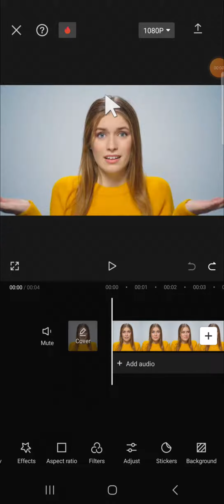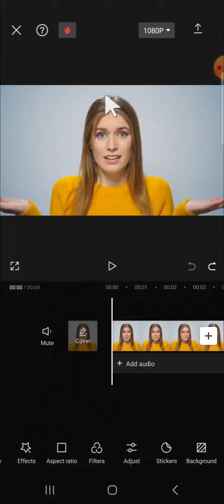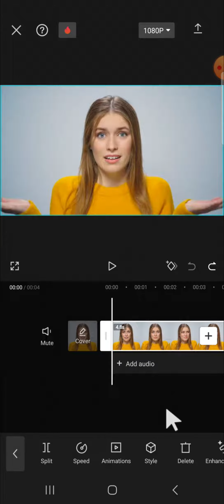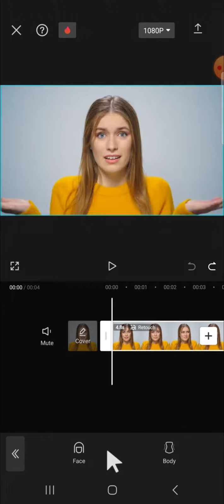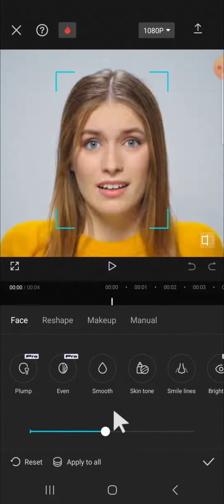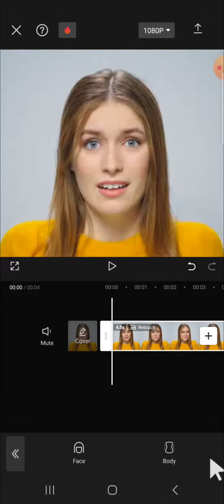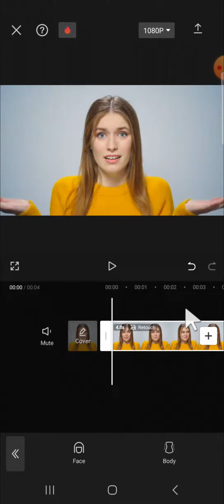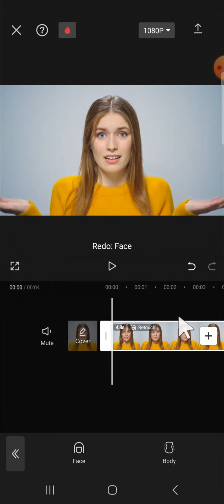Retouch Your Face with This Feature! How to Make Your Face Look Brighter with CapCut Effect?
Ready to achieve that flawless, radiant look in your selfies? Join us as we unveil the secret to enhancing your face's brightness using CapCut's powerful editing features! In this tutorial, we'll guide you through the step-by-step process of adding a natural glow to your face, transforming dull photos into vibrant masterpieces